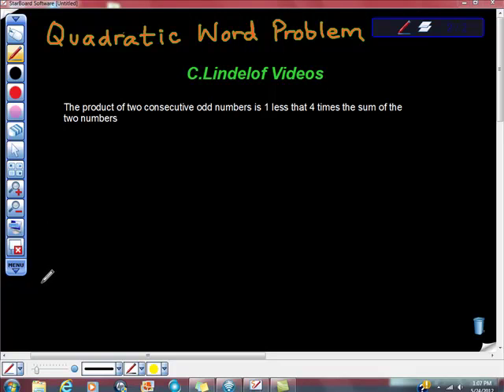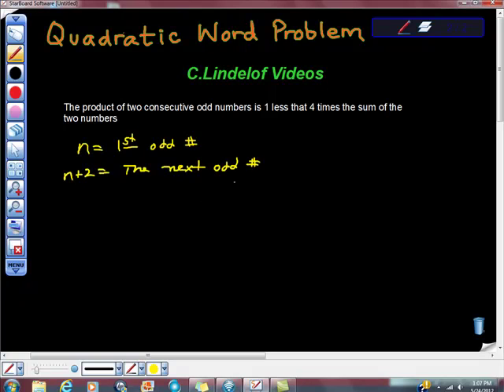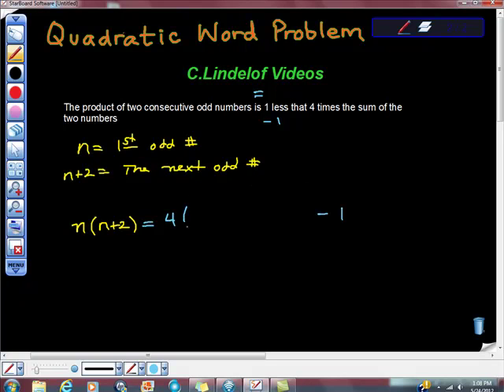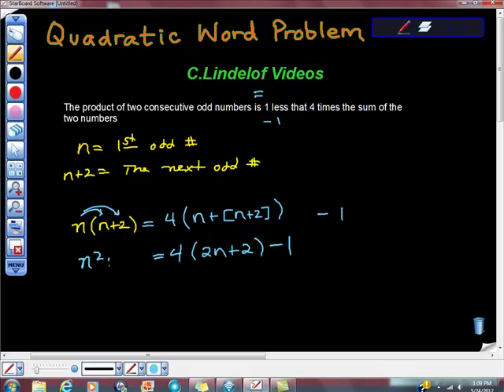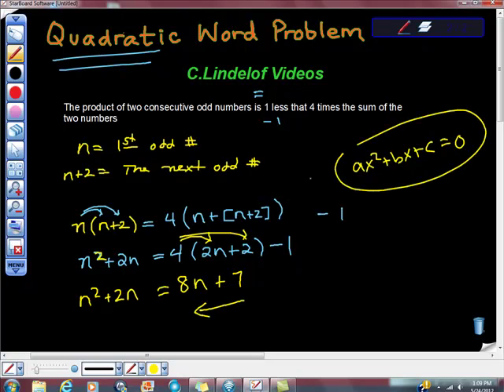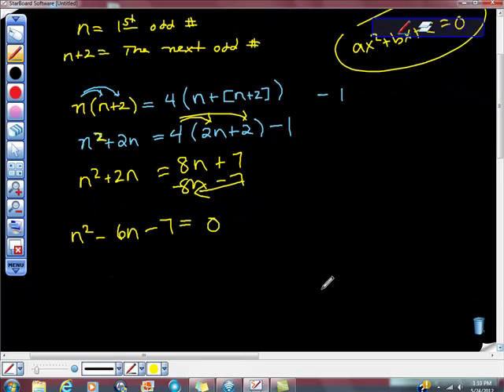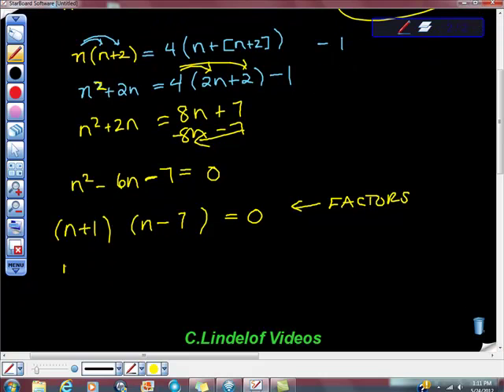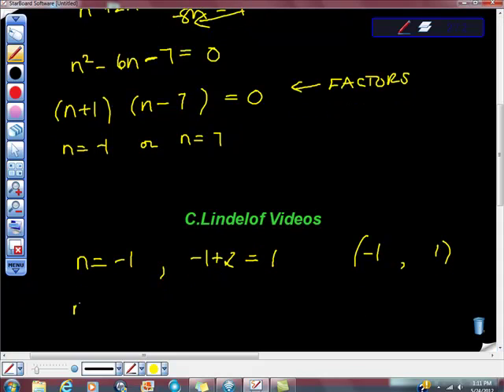Quadratic Word Problem Consecutive Odd Numbers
ALGEBRA MADE EASY There is a way to solve quadratic word problems. THIS IS IT!